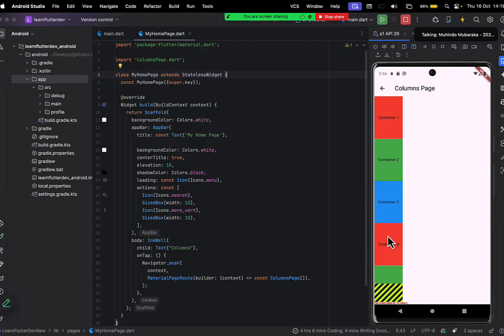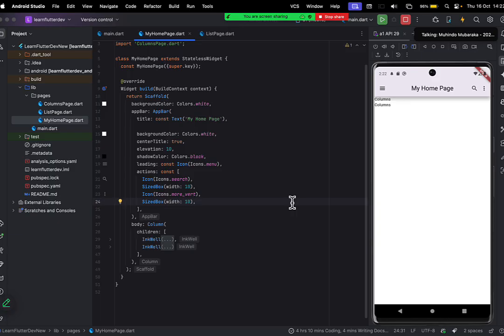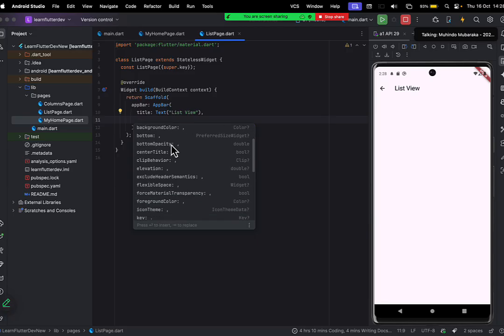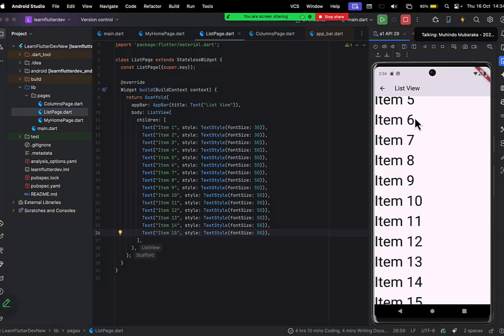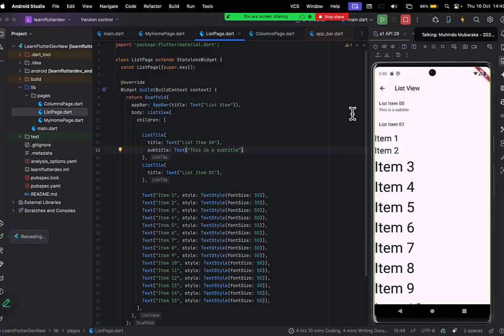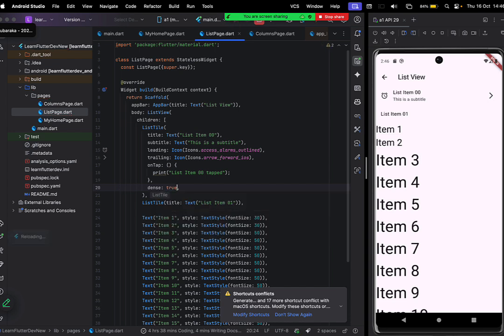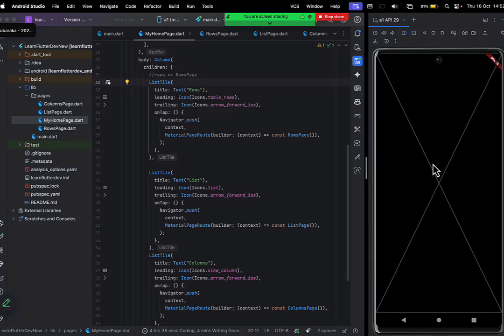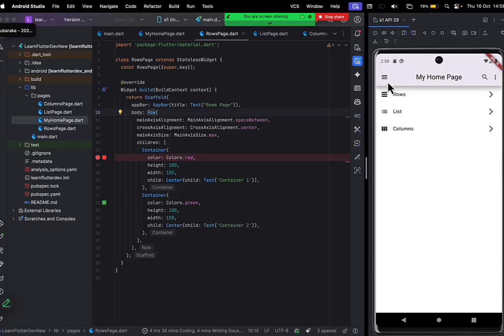PART 2. FLUTTER MOBILE APP DEVELOPMENT - 2025 - Columns & Rows